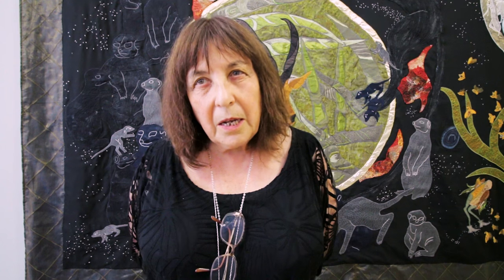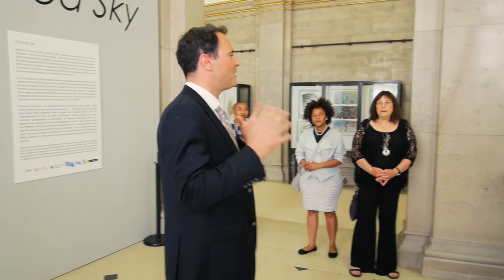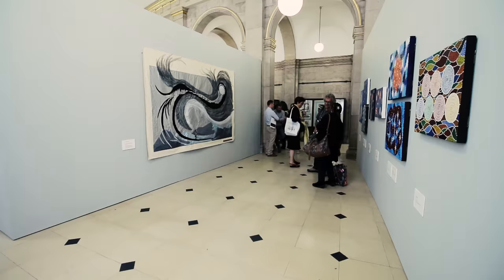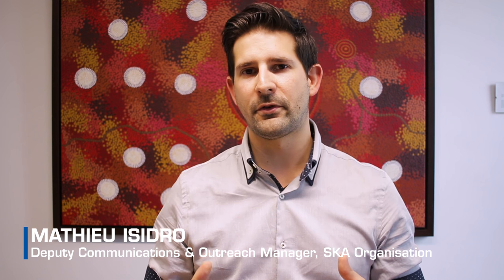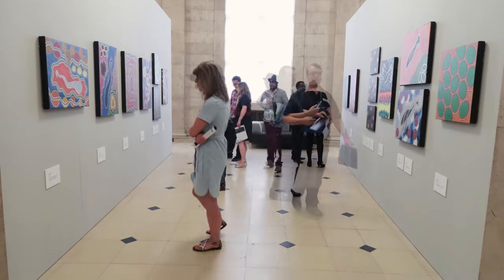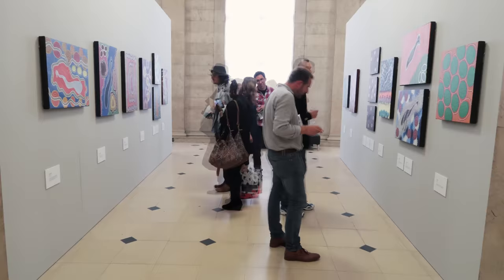Shared Sky Art Exhibition - Manchester Opening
After Perth, Western Australia, and Cape Town, South Africa, the Shared Sky indigenous art-astronomy exhibition is coming to Manchester, UK for the first time.

Shared Sky, developed by the international Square Kilometre Array project in close collaboration with South African and Australian artists, opened at the Manchester Central Library, marking the first time the full exhibition is displayed in the United Kingdom. It is available at the Library until Saturday 3 September 2016 free of charge.

The exhibition has been made possible thanks to the generous support from the Manchester City Council, Arts Council England, Science & Technology Facilities Council as part of the Manchester European City of Science 2016.